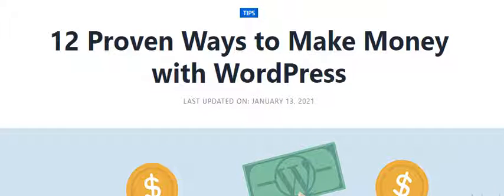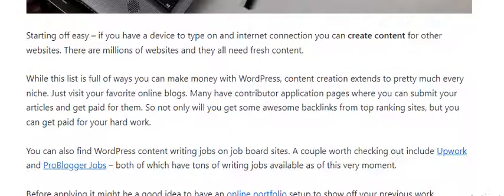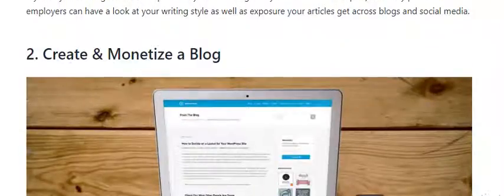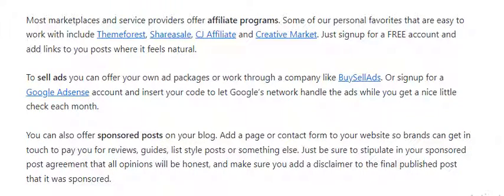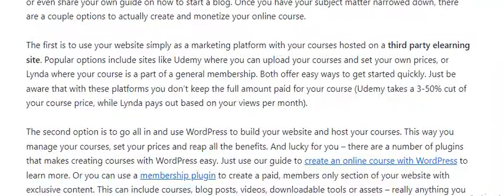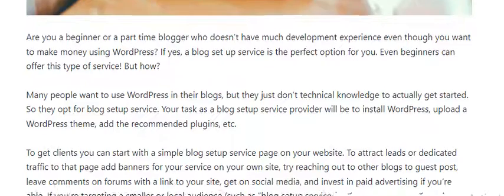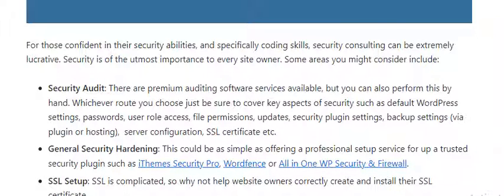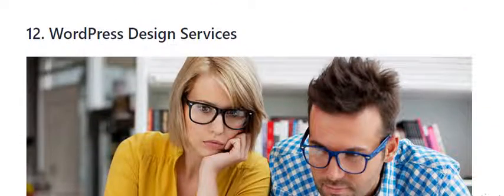12 Proven Ways to Make Money with WordPress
how to make money with wordpress,
how to make money online with wordpress,
how to earn money with wordpress website,
make money with wordpress